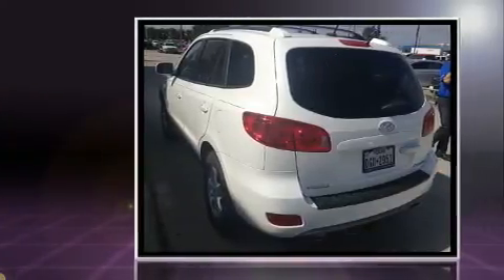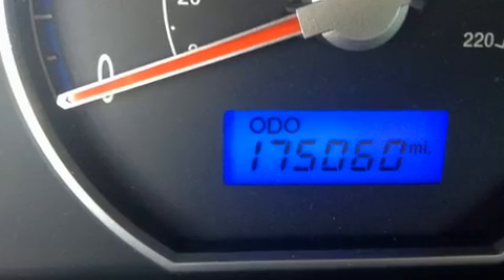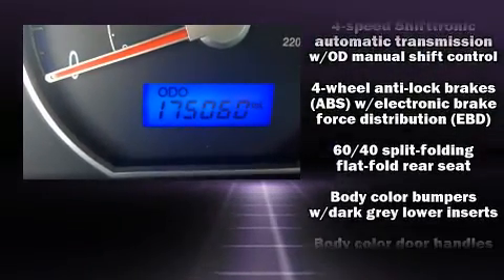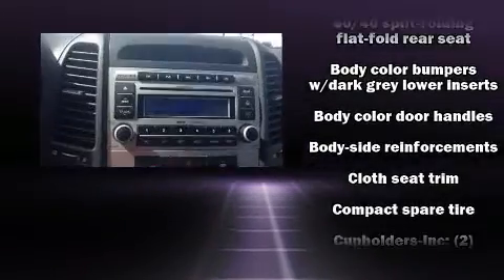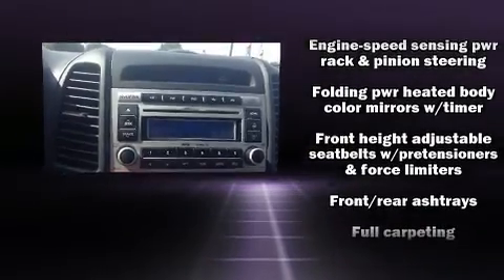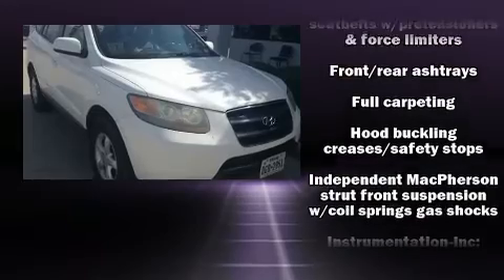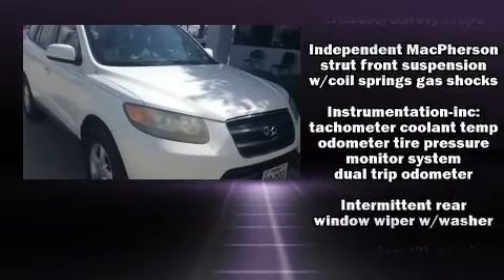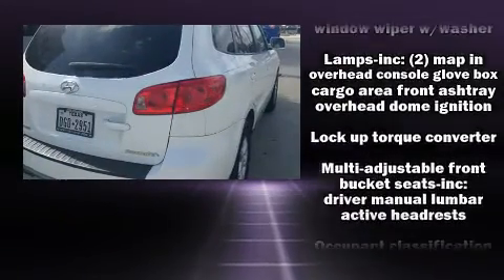2007 Hyundai Santa Fe GLS in Houston, TX 77090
Munday Chevrolet
17800 North Fwy

You're going to love the 2007 Hyundai Santa Fe. It features a front-wheel-drive platform, an automatic transmission, and a refined 6 cylinder engine. Comfort and convenience were prioritized within, evidenced by amenities such as: a rear window wiper, adjustable headrests in all seating positions, front bucket seats, power door mirrors, power windows, an overhead console, and 1-touch window functionality. You and your passengers will enjoy the stereo system, which includes a CD player with MP3 capability, and 6 speakers, providing excellent sound throughout the cabin. In the event of a rollover collision, side curtain airbags provide additional protection for outboard seated passengers. We'd also be happy to help you arrange financing for your vehicle.